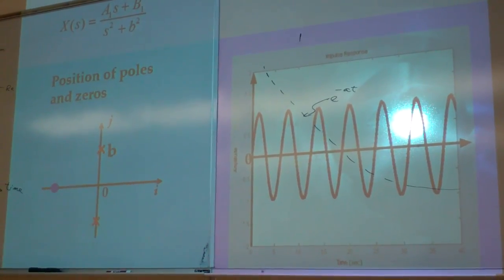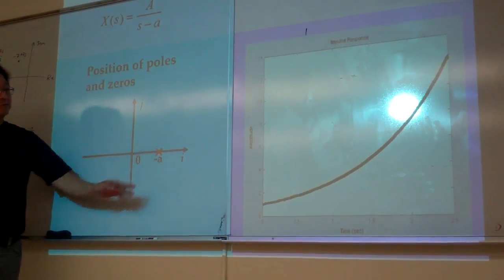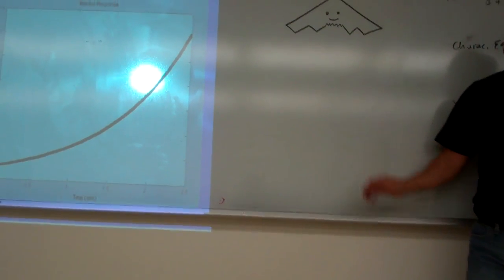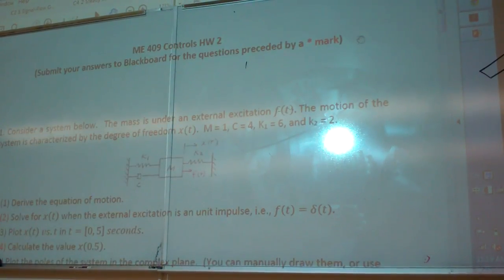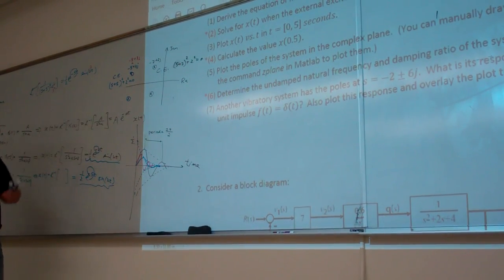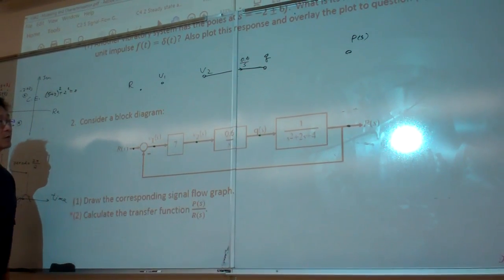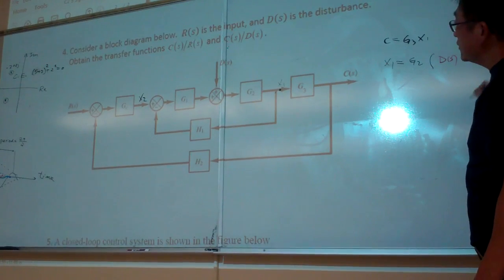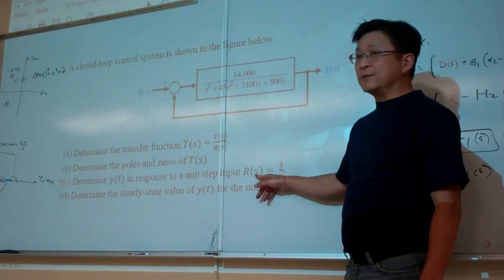83 Relation between Poles and time response 2 of 2